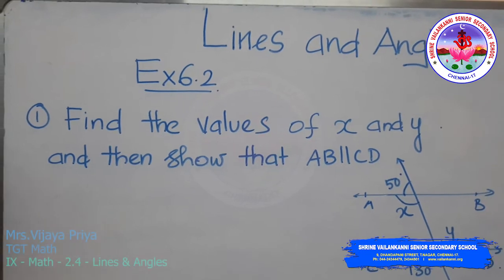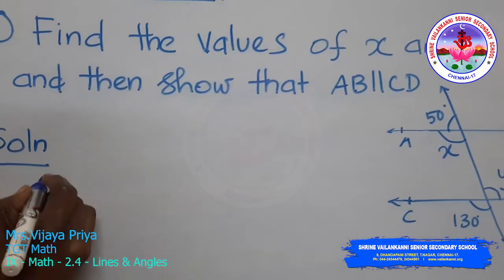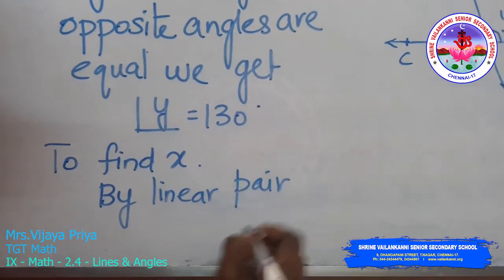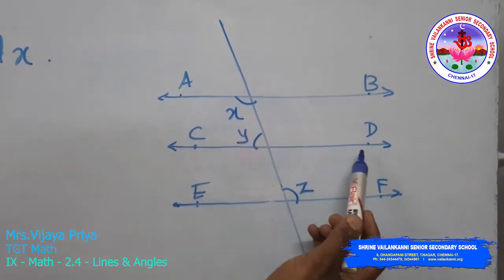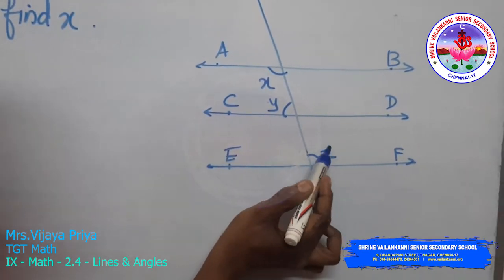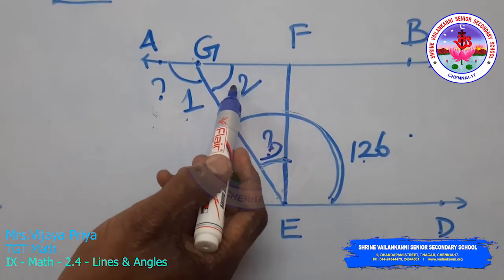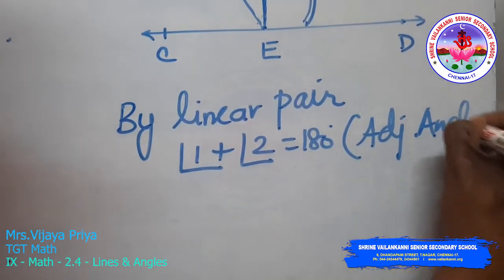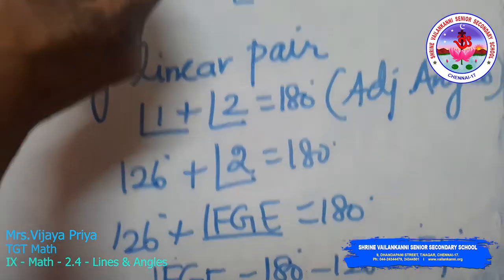SVSSS IX Math - 2.4 - Lines & Angles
Duration:⏲ 16m32s

Lesson Description:
Class IX Maths - 2.4 - Lines & Angles
This video 2.4 explains the problems in Ex 6.2 in lines and angles by corresponding angles axiom, alternate interior angles are equal and co-interior angles sum is 180.

Shrine Vailankanni Sr Sec School (CBSE) in order to engage the IX students in learning during the covid lockdown will be uploading a series of videos to enable learning. Our teachers have used their limited resources to create the videos and we are thankful to them for having risen to the occasion. These are continuation of already learnt topics and the sessions will continue as the school re-opens.